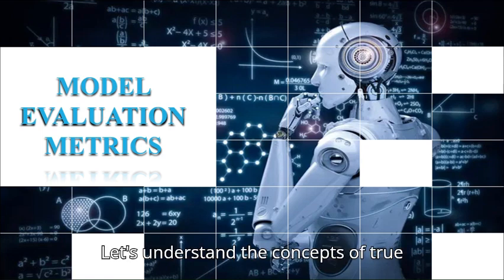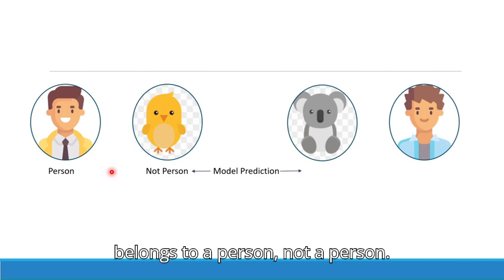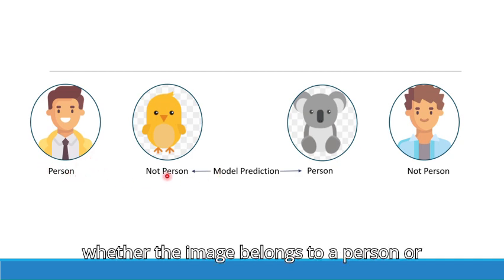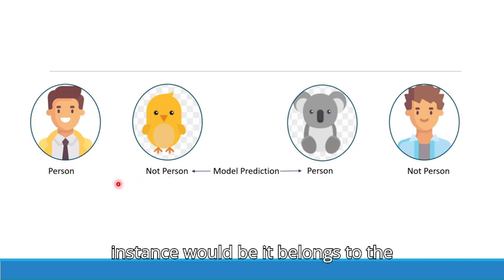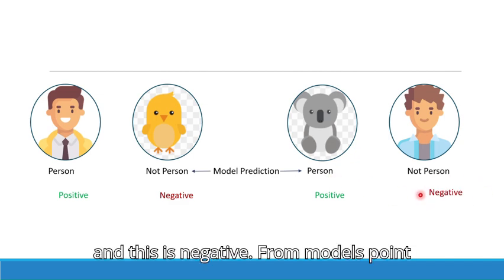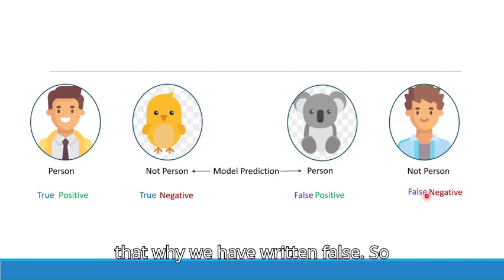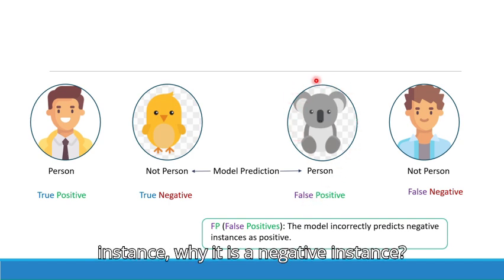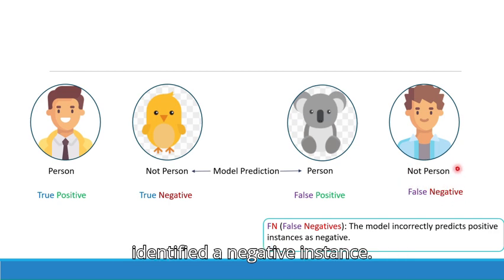Confusion Matrix - Learn True Positive | True Negative | False Positive